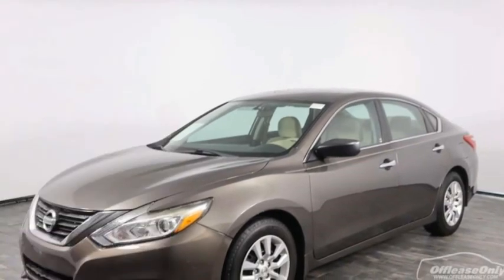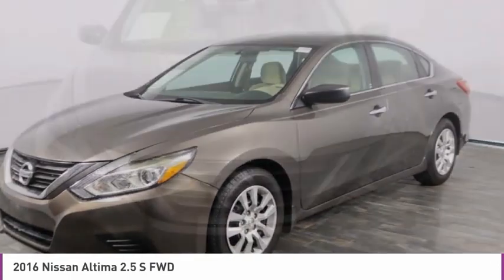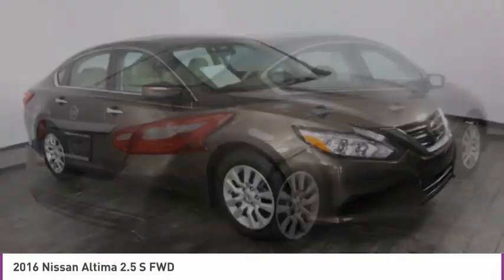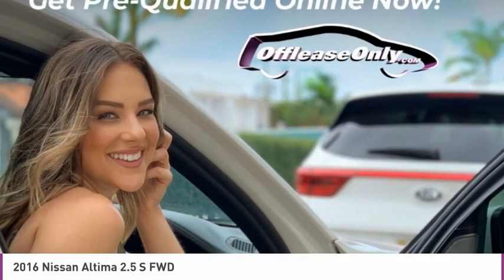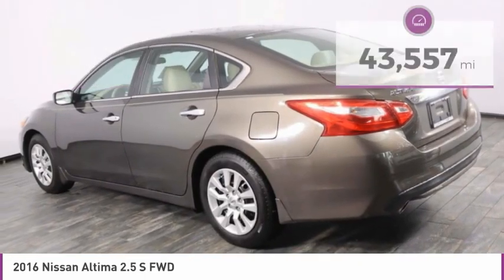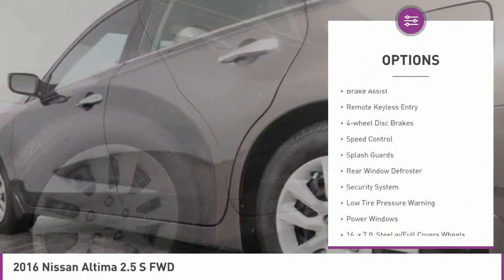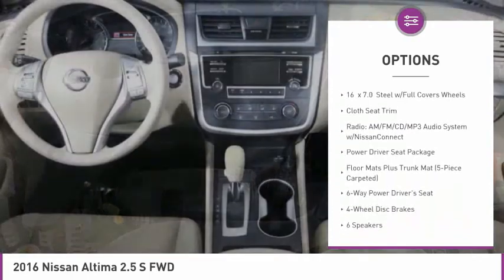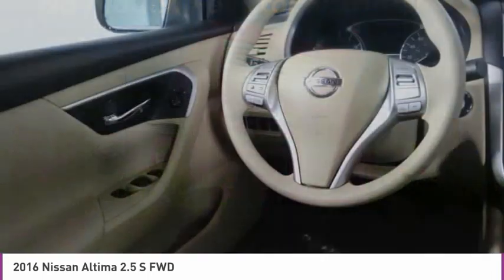2016 Nissan Altima B334991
2016 NISSAN ALTIMA North Lauderdale, FL
Stock# B334991

827 South State Road 7

*Keyless Entry | Bluetooth | Backup Camera | Siri Eyes-Free | Push Button Start | Power Driver's Seat *

Save Big; Original Price was $24,505. Stunning in Java Metallic, our 2016 Nissan Altima 2.5 S Sedan will more than impress you! Powered by a 2.5 Liter 4 Cylinder that offers 182hp while perfectly paired with CVT for instant passing power. This winning Front Wheel Drive combination works together with plenty of get-up-and-go while scoring near 40mpg on the highway. Blending fuel economy, performance, comfort, and safety, this Altima delivers a smile and sense of confidence that will make you stand out from the crowd. Make a powerful first impression in your Altima 2.5 S with its sculpted lines and classically elegant profile that is complemented by unique halogen headlamps with a projector-type lens.
Inside our S trim, keyless remote entry, push-button start, power driver's seat, Bluetooth, an Advanced Drive-Assist Display, NissanConnect with mobile apps, Siri Eyes-Free, and an audio system with a color display make every ride feel first class. You'll notice the interior is spacious and thoughtfully designed to meet your demands.
A Top Safety Pick, our Nissan Altima takes care of you and your precious cargo with innovative safety features such as Active Understeer Control, anti-lock brakes, automatic headlights, backup camera, stability/traction control, and advanced airbags. Get behind the wheel and you'll see that this Altima is a practically perfect blend of performance, efficiency, style, and of course, safety!